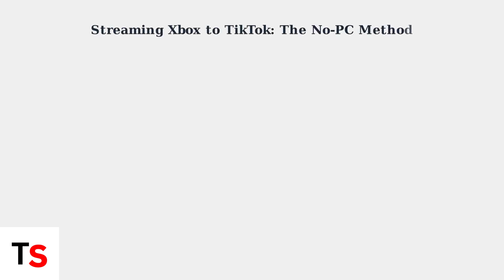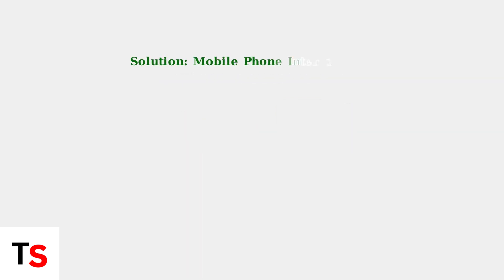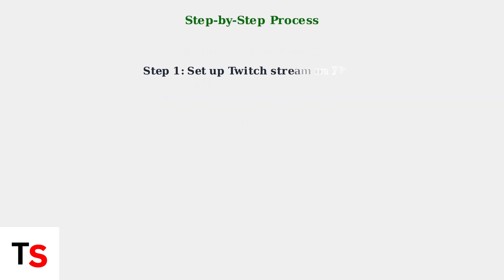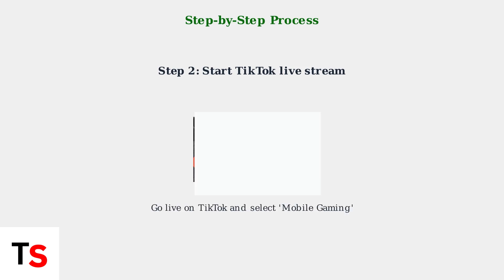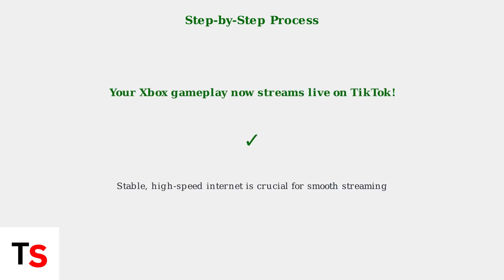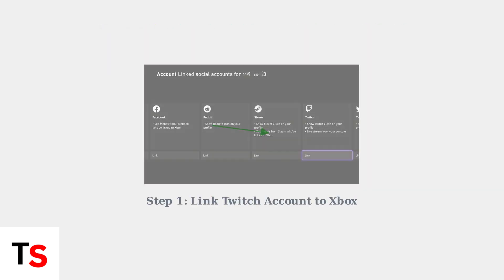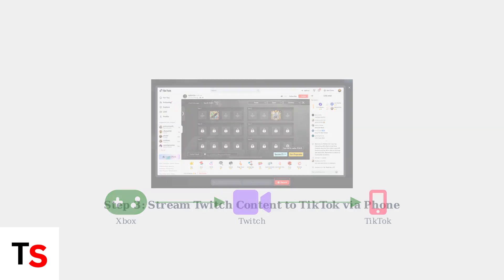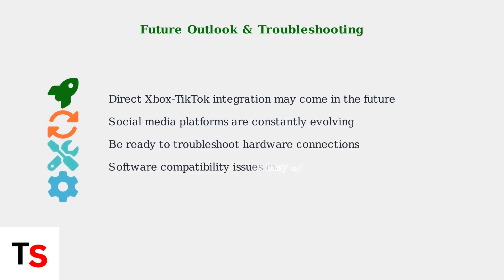How To Stream Xbox On TikTok Without A PC – Easy Setup Guide (2026)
Discover how to stream Xbox on TikTok without a PC with our easy setup guide. Start sharing your gaming moments effortlessly today!